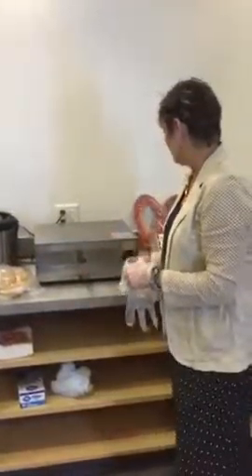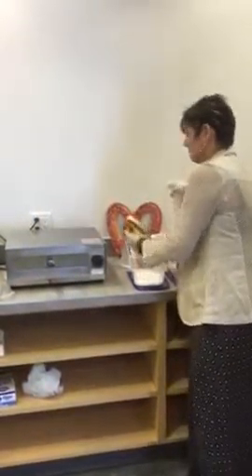Texas Twist Pretzel and Churro Instruction